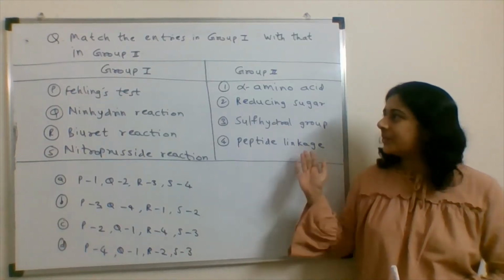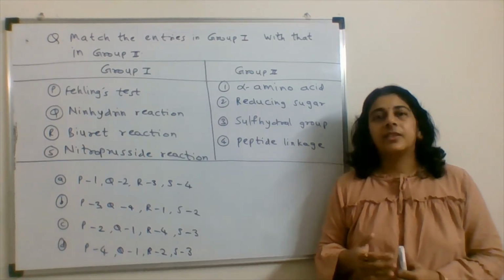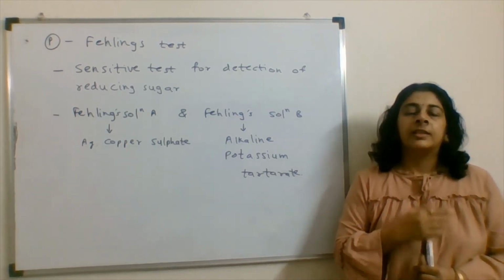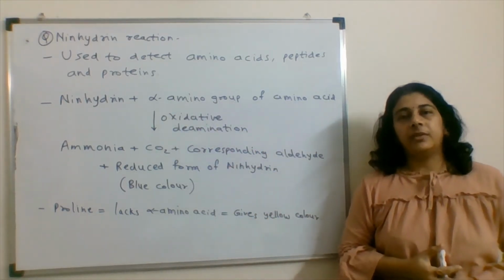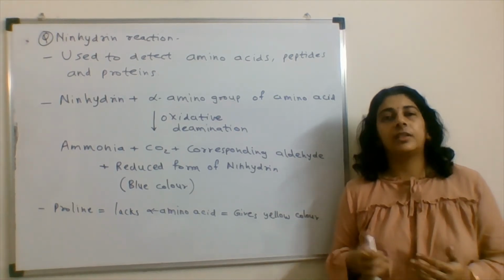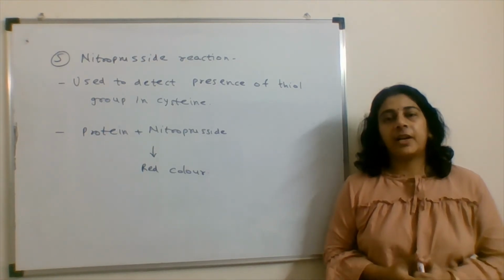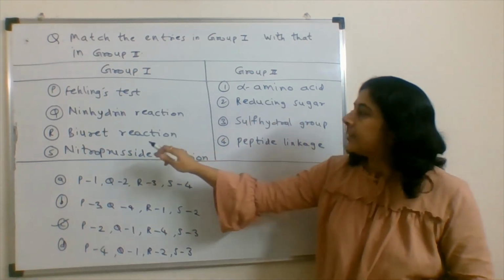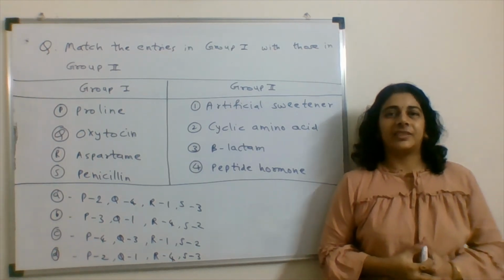The detailed solution for the 2M question from IIT JAM Biotechnology examination 2018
Fehling’s test,  Ninhydrin reaction, Biuret reaction, Nitroprusside reaction,
α-Amino acid, Reducing sugar,  Sulfhydryl group, Peptide linkage